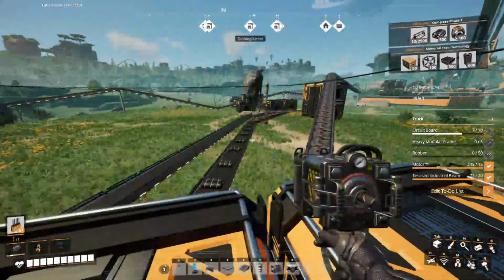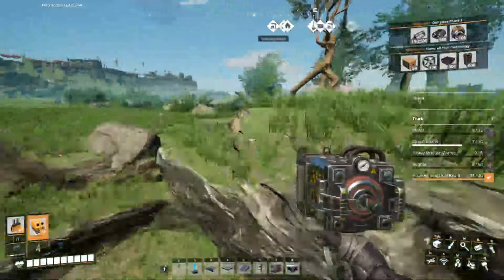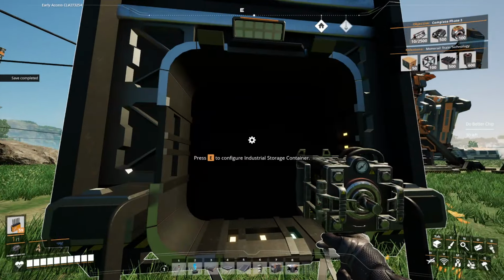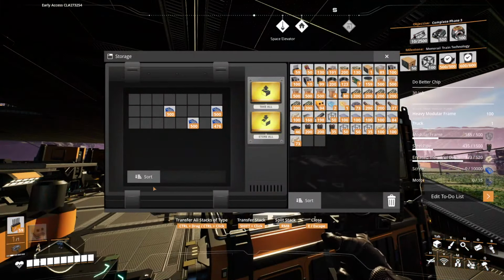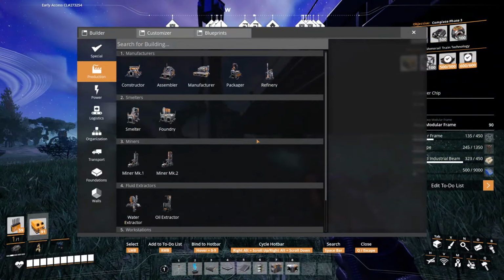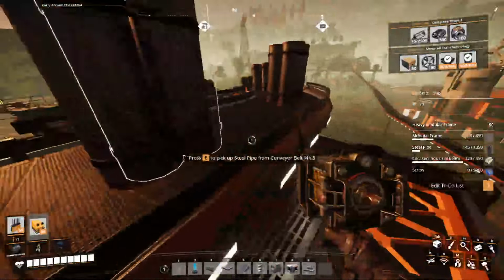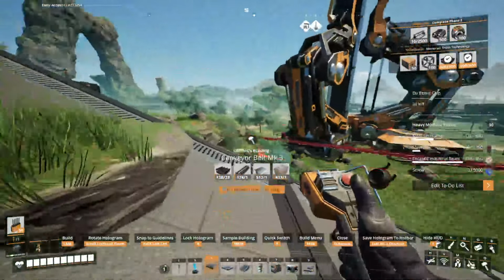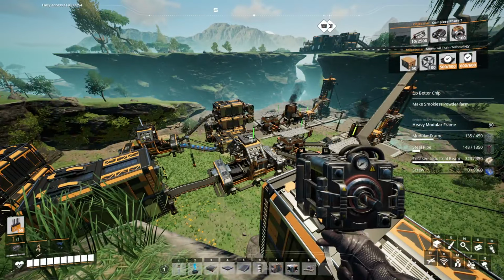SATISFACTORY - LETS PLAY - EP.12- Setting up Manufacturers and Setting up for the next Phase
We work on bringing all the supplies back to the back in hopes of completing the next phase to send up the Space Elevator